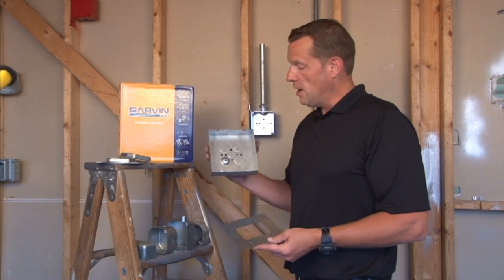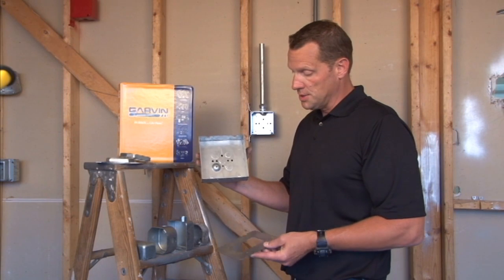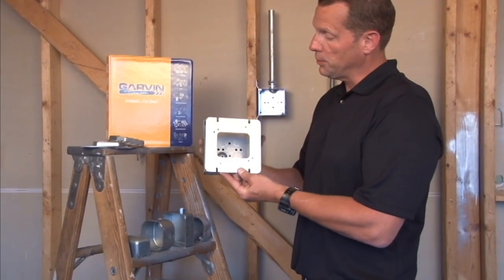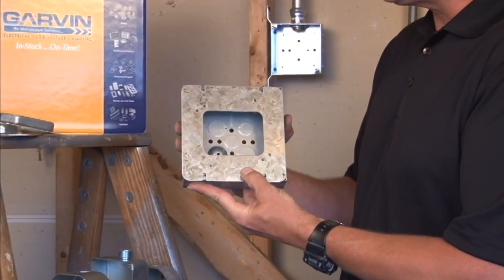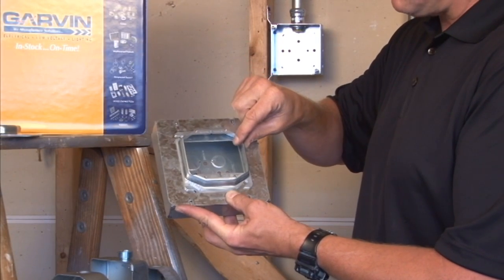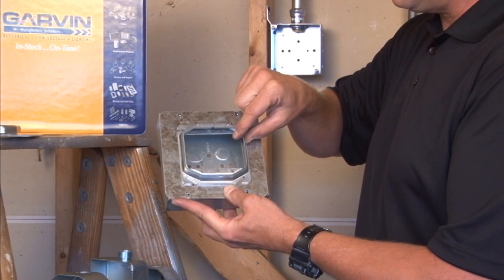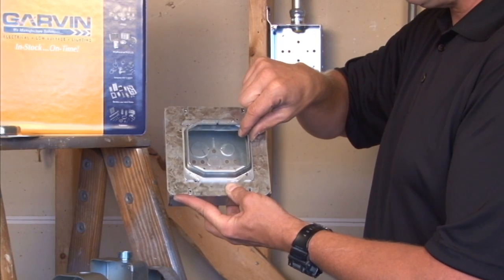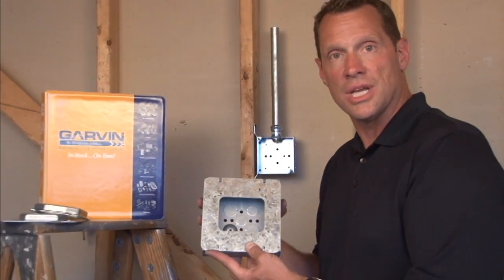Square Box Cover: 6" Square Flat Cover for Converting 6" Boxes to Accept 4" 6CP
- 6" square flat covers are used to convert 6" boxes to accept 4" and 4-11/16" square plaster rings or boxes. Garvin Industries' flat covers eliminate the need to buy special raised rings or accessories to install devices